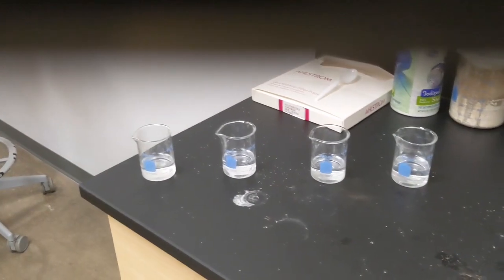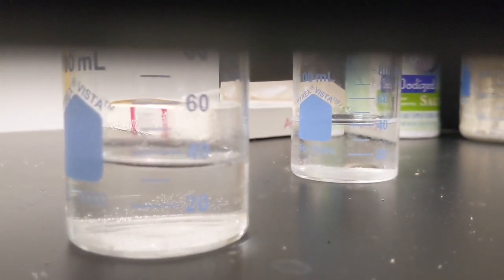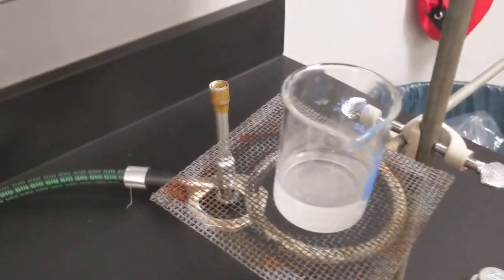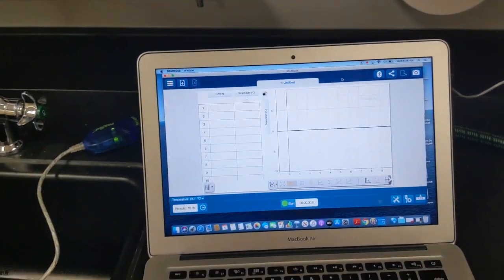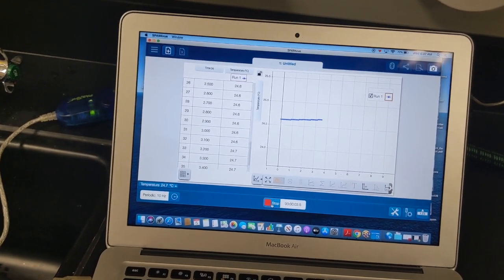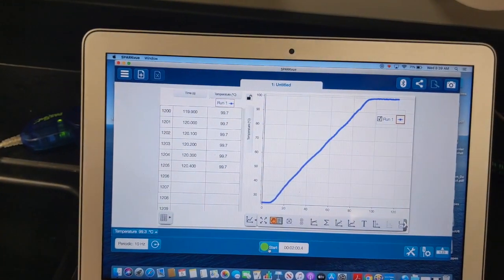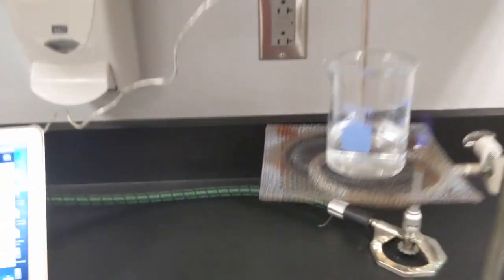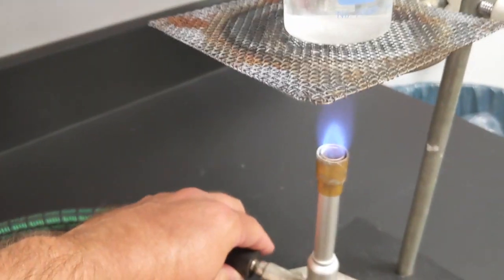Bunsen Burner Lab